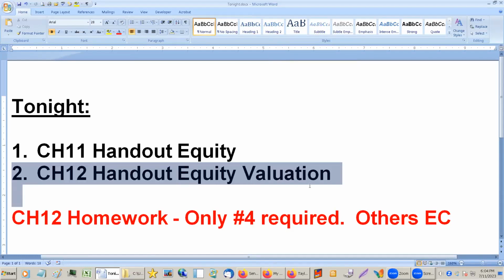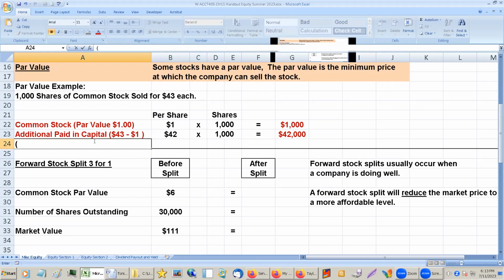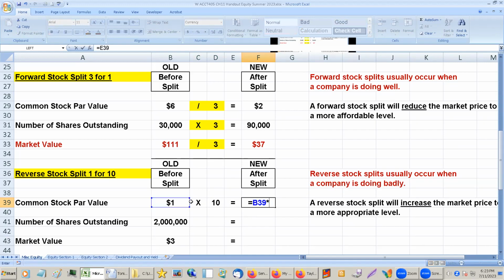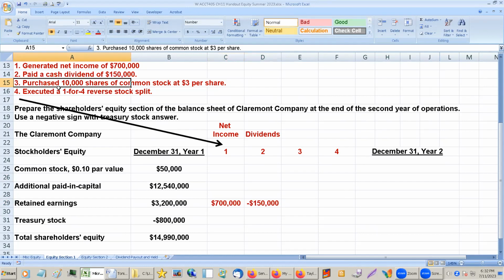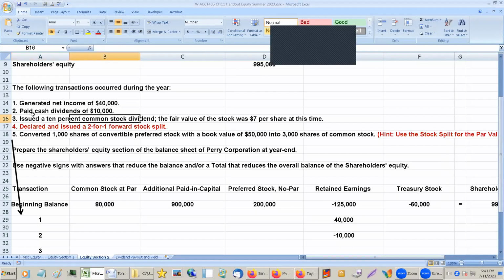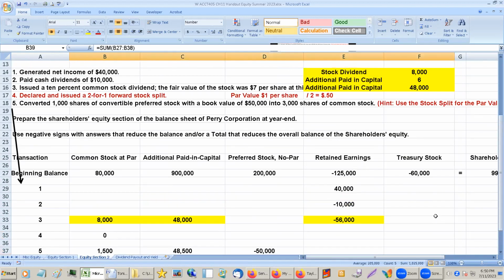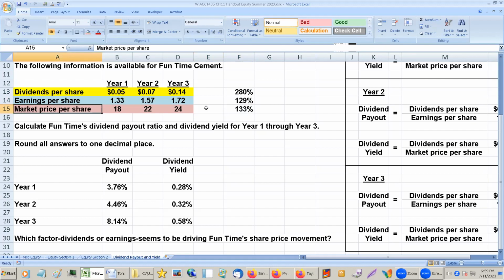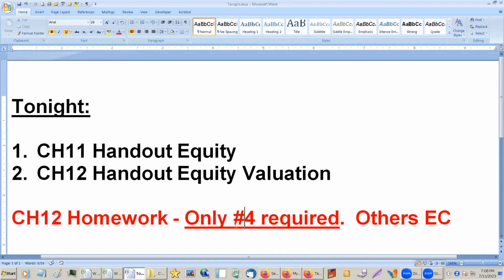ACCT405 Week 7 CH 11 and 12 Handout Summer 2023 EDIT